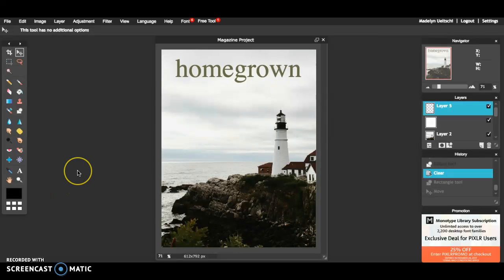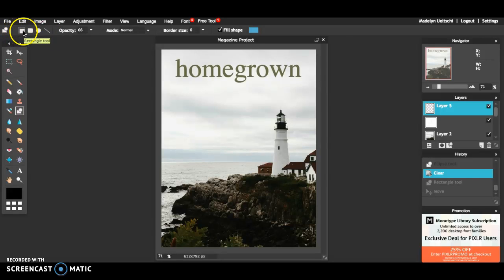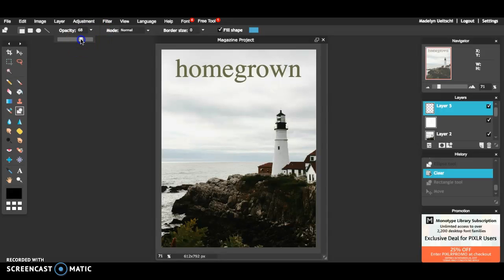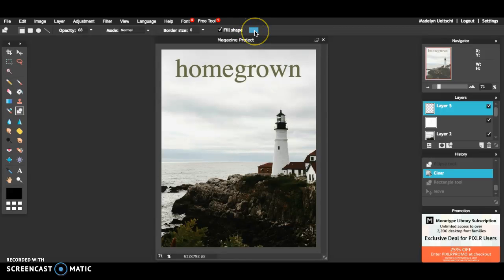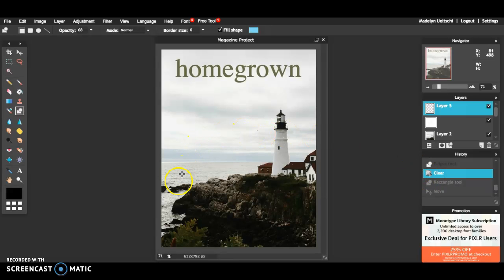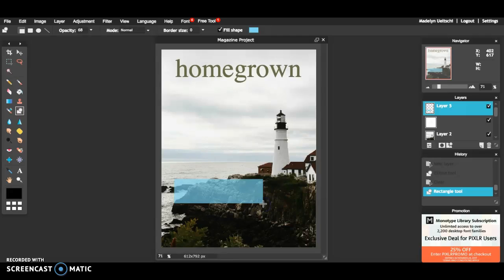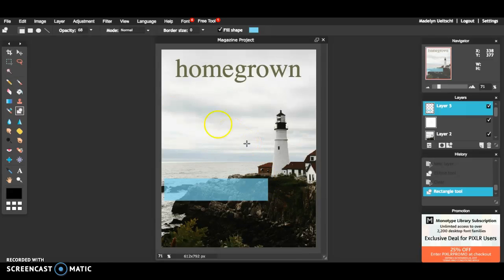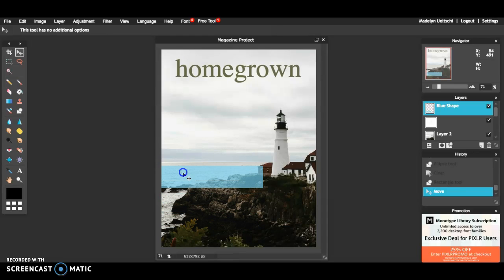Magazine: Step 4 Adding Shapes